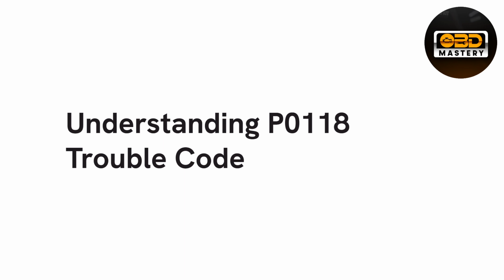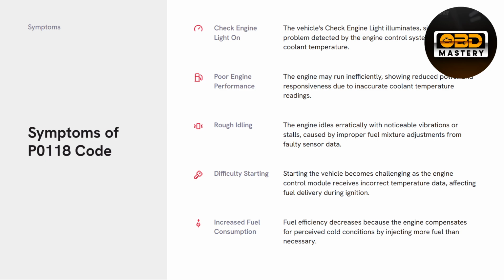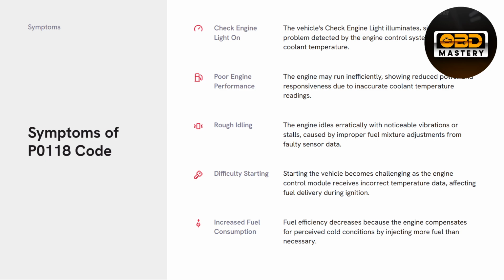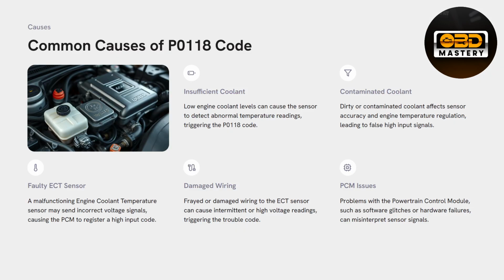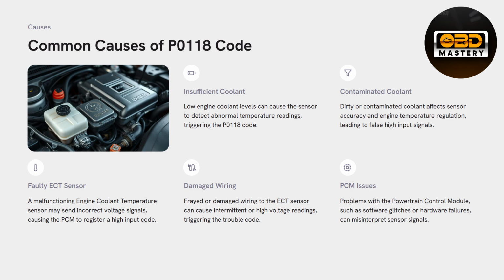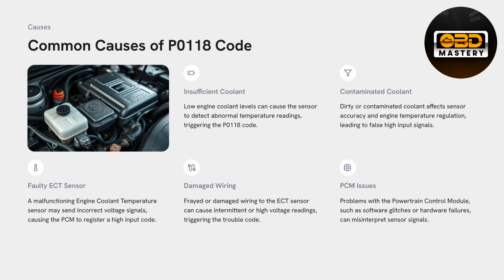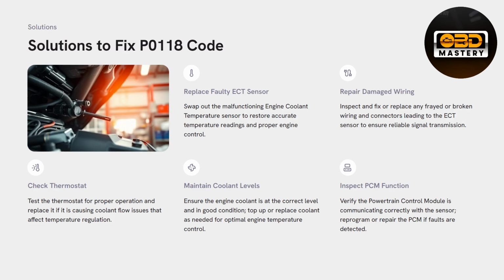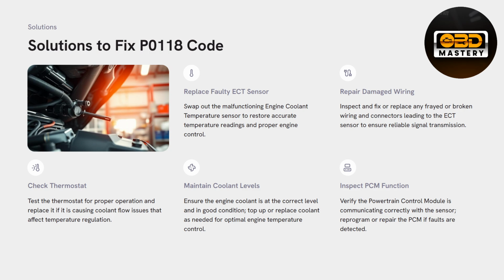P0118 Engine Coolant Temperature Circuit High Input 🟢 Trouble Code Solved Symptoms Causes Solutions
P0118 affects all car makes—including Toyota, Ford, Honda, Chevrolet, BMW, Mercedes-Benz, Audi, Nissan, Hyundai, Kia, Subaru, Volkswagen, Mazda, Jeep, Dodge, Chrysler, Ram, GMC, Buick, Cadillac, Acura, Lexus, Infiniti, Tesla, Volvo, Land Rover, Jaguar, Mini, Fiat, Alfa Romeo, Maserati, Ferrari, Lamborghini, Bentley, Rolls-Royce, McLaren, Bugatti, Aston Martin, Genesis, Lincoln, Peugeot, Citroën, Renault, SEAT, Skoda, Saab, Suzuki, Isuzu, Daihatsu, Mahindra, Tata, BYD, Geely, Chery, BAIC, Haval, Great Wall, Lancia, Koenigsegg, Pagani, Scion, Smart, Hummer, Daewoo, Datsun, Holden, Rover, Proton, Perodua, SsangYong, MG, Luxgen, Fisker, Rivian, Lucid, Polestar, Cupra, Borgward, Pininfarina, Ariel, Caterham, Ascari, Spyker, TVR, De Tomaso, Faraday Future, Aptera, VinFast, Zastava, Zhongxing, Zotye, Roewe, NIO, XPeng, Wuling, Aiways, Ora, Lynk & Co, Troller, Maruti, Vauxhall, Opel, Saturn, Eagle, Plymouth, AMC, Moskvitch, UAZ, and Yugo—because it’s a universal OBD-II code triggered by a high voltage signal from the Engine Coolant Temperature (ECT) sensor circuit, which can lead to poor engine performance, hard starting, and inaccurate temperature readings.